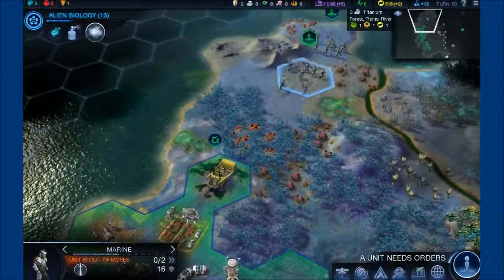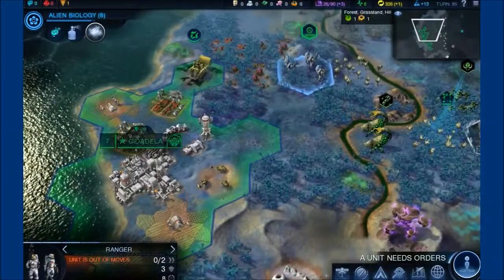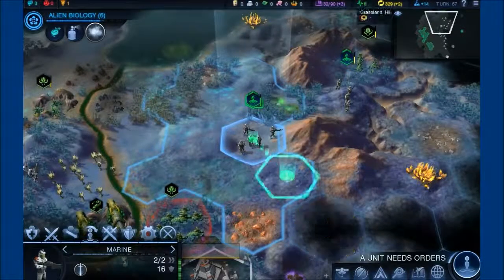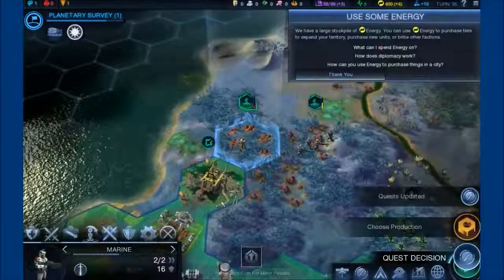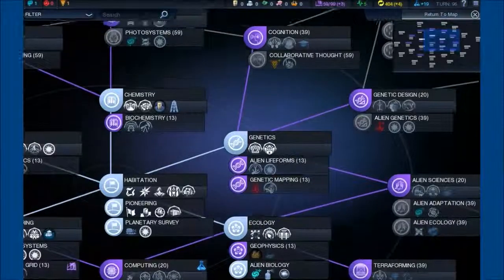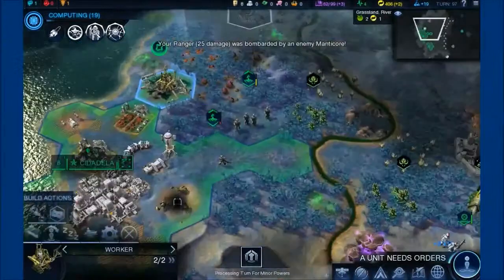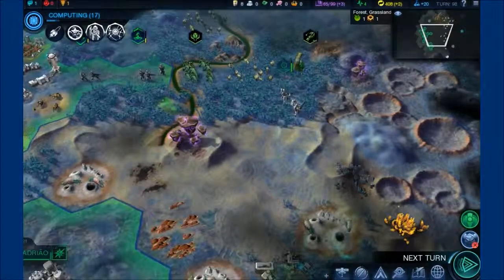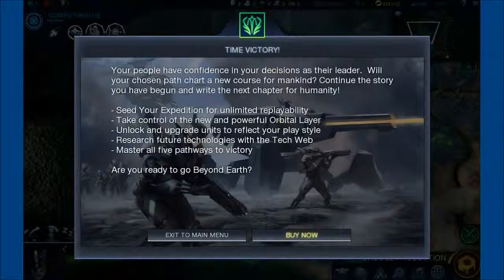Game & Watch 2014- Civilization: Beyond Earth Demo PC Part 5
This is the final part.
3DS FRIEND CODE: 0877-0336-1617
STEAM: TheZachman18
MIIVERSE: TheZachman18